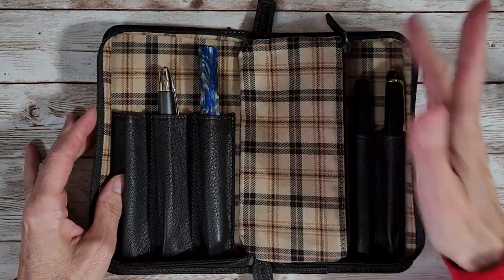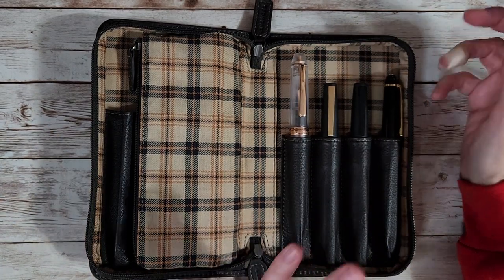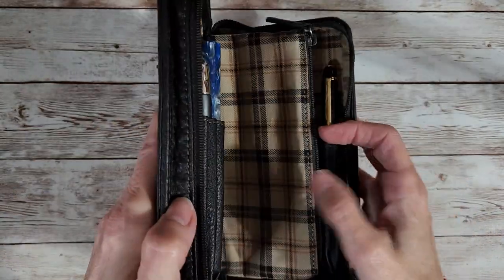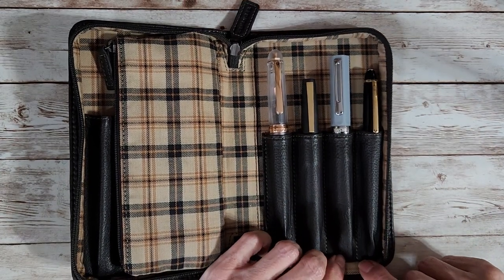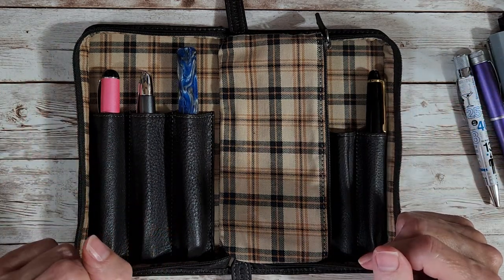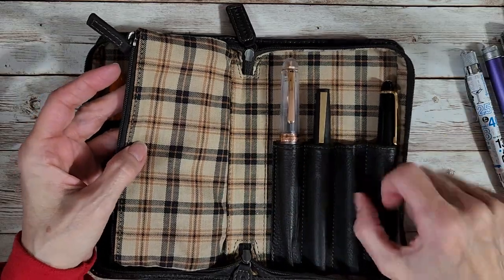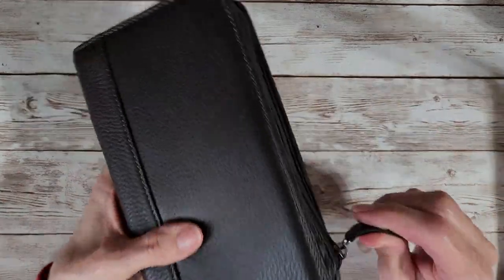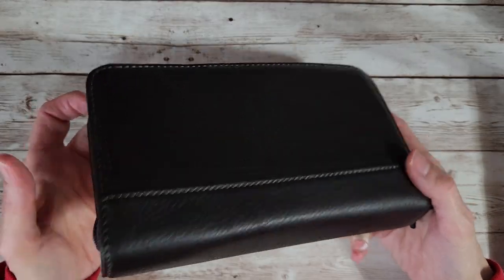Levenger Bomber Jacket Pen Case Review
In this video I review the Levenger Bomber Jacket Pen Case.   I first saw this leather zip pen case on Sheri Zeck's video and even after more than a year ... I couldn't get the case out of my mind.   At the time I could find no stand alone reviews of this case ... only the segment in Shari's video so I have been wanting to review this ever since I got it.   Here is a link to her video:
Here is a link to the Levenger website where I purchased my case:
SPECIAL NOTE:   unfortunately my lighting made it difficult to show the true dark brown color of this case.   At the point in the video where I compare it with a fossil wallet which is true black I noticed the brown did show best at that point where the Bomber Jacket Case and the black Fossil case are shown together.   This is about at the 20:20 time stamp.
Also the 2-pen hand made purple and stars case was made by Kara O.
In my video I show you a variety of pen cases and talk about them in comparison to this Bomber Jacket Pen Case.   Some leather and some not leather.   I've done quite a few pen case reviews so I will link a few at the end of this video too.
I forgot to go over the final point I meant to talk about which was who I think will like this case:
1. if you like leather
2. if you want a nice business appropriate case
3. those who have at least some slimmer pens
I would repurchase this!  Not at full price, I'd watch for their sales which Levenger is known for!
I think it would make a fabulous gift for a pen person or graduation gift.
Please let me know if this new mic for my S22 is working well enough?   I had to use it in my library room so I kept using it for the entire video.